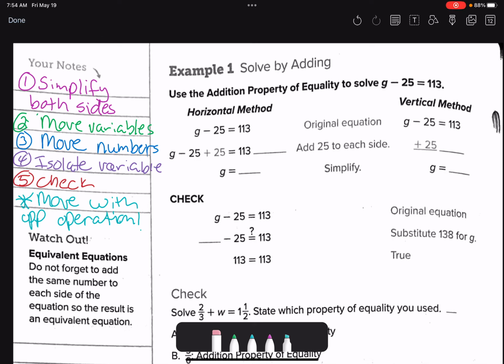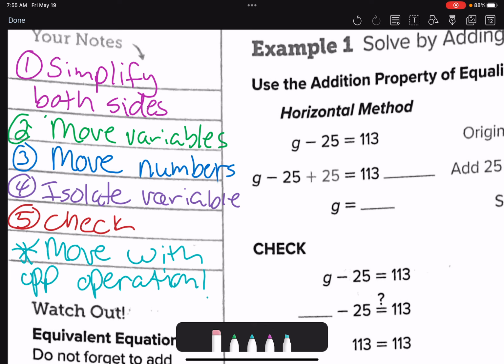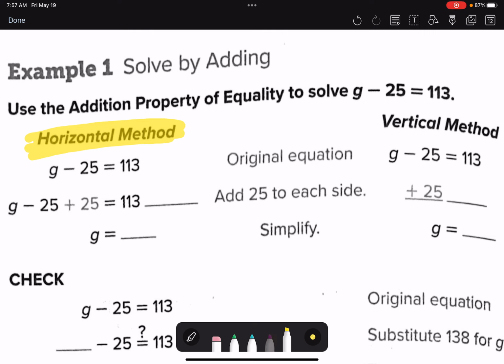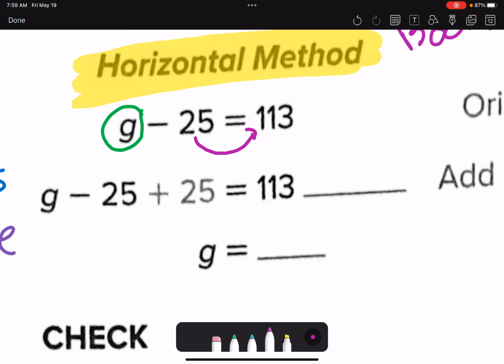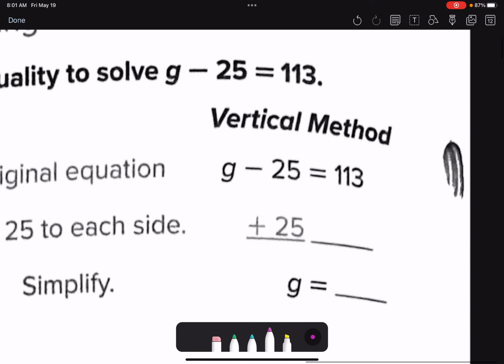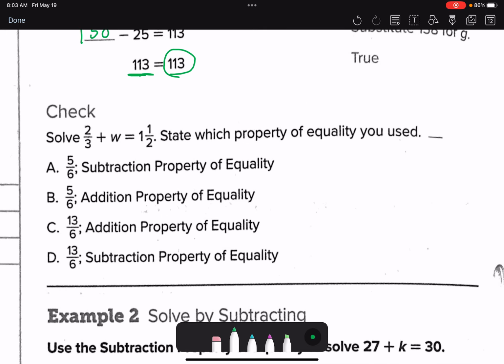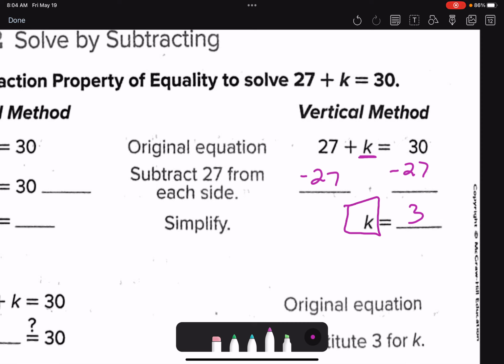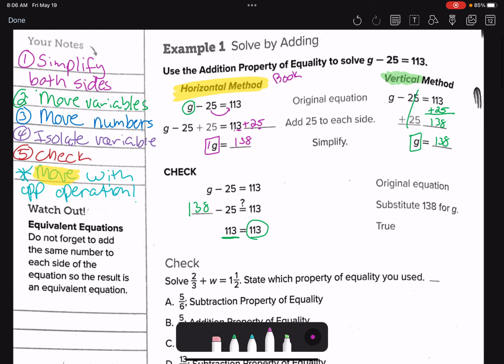May 19, 2023